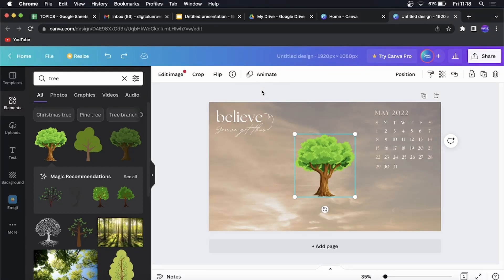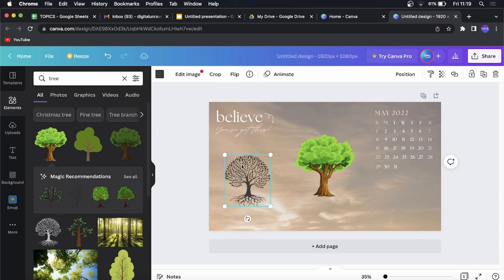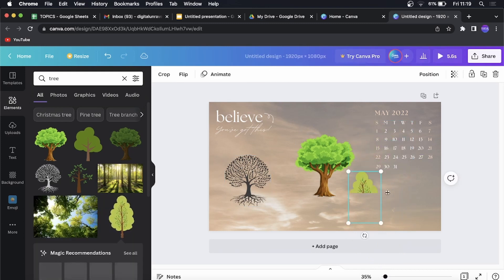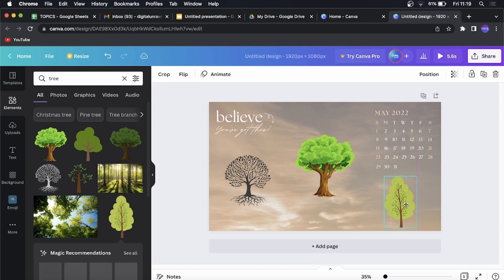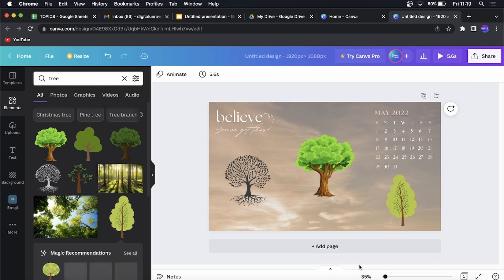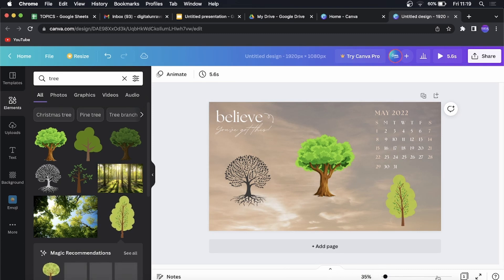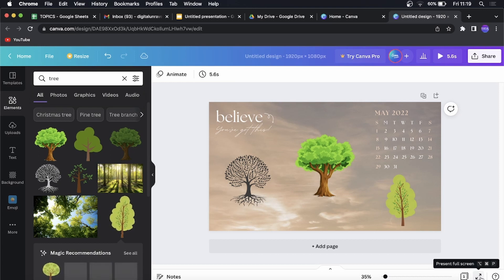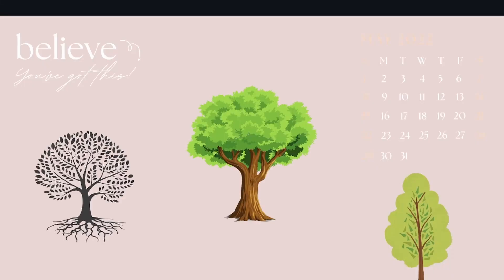How To Preview Project In Canva (2022)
Learn How To Preview Project In Canva